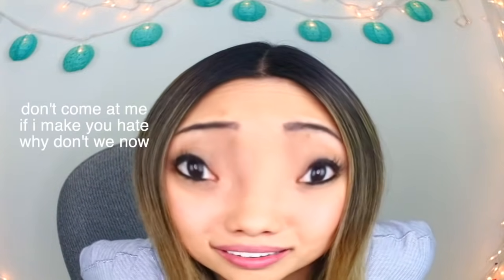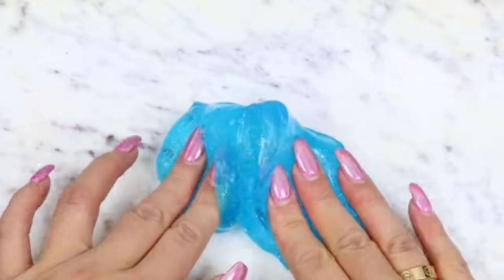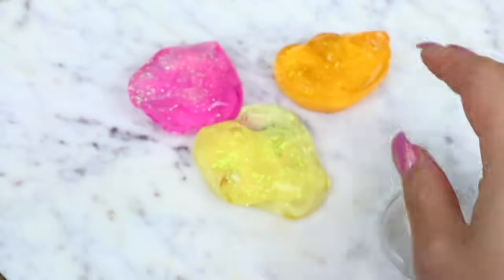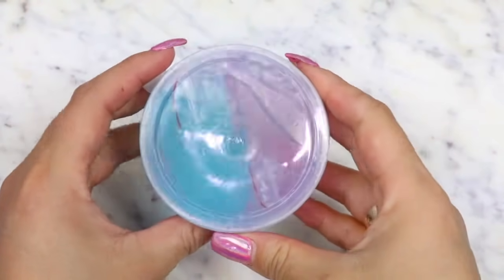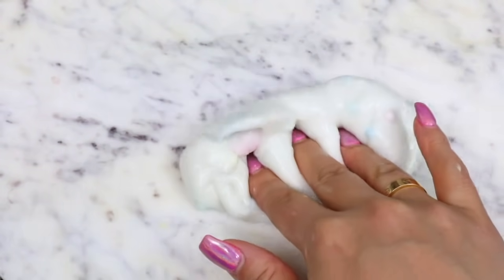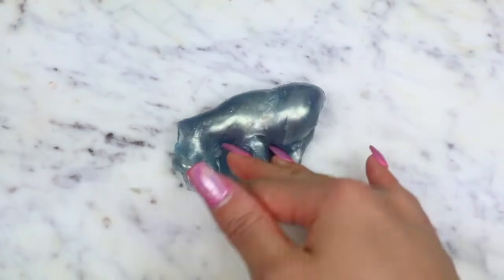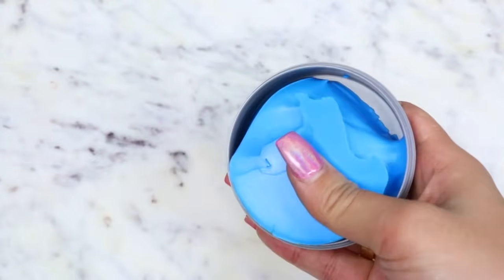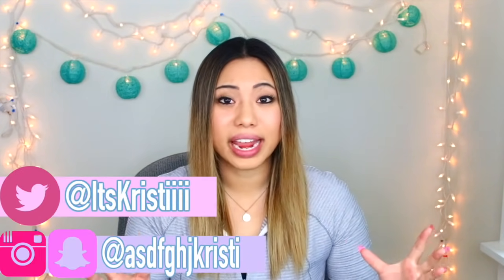WISH SLIME VS MICHAELS SLIME VS FIVE BELOW SLIME ! Which is Worth it?!?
❀ Hi Krystals!
❀ Today we will be comparing Wish Slime vs Michaels Slime vs Five Below Slime!
❀ Thumbs up this vid for MORE SLIME VIDSS!